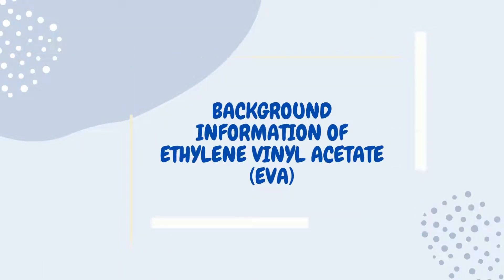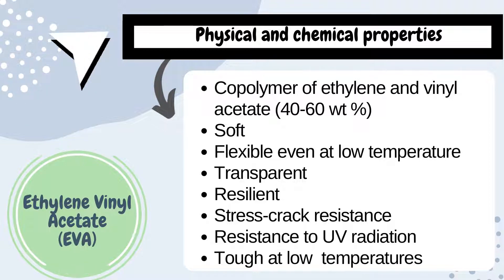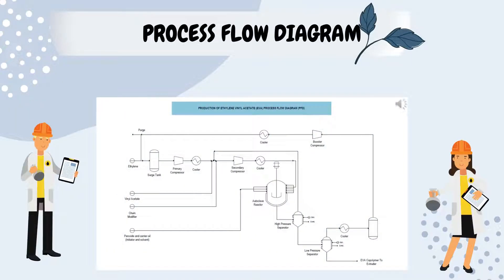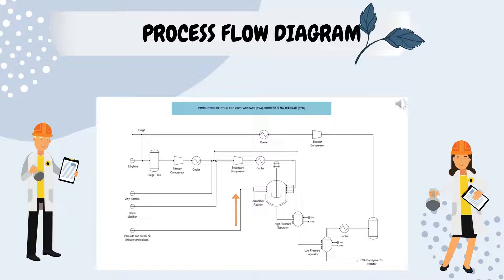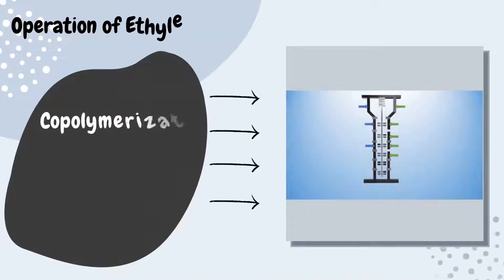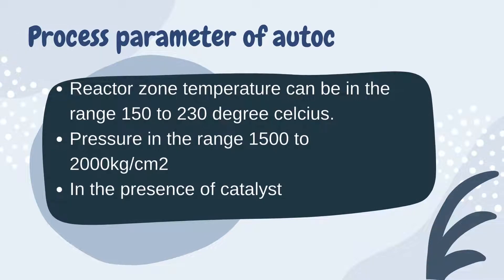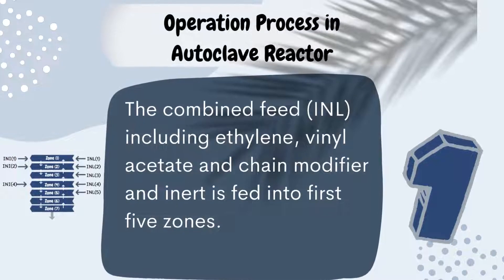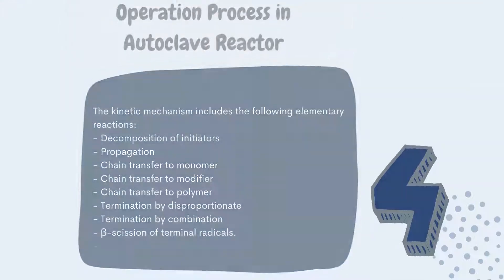EKC336Group02 - Plant Design for Production of Ethylene Vinyl Acetate